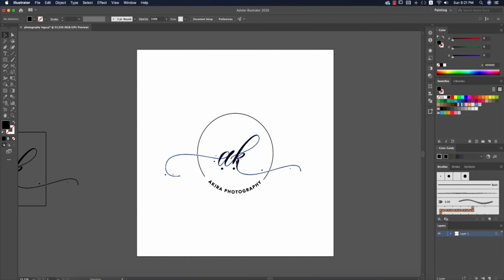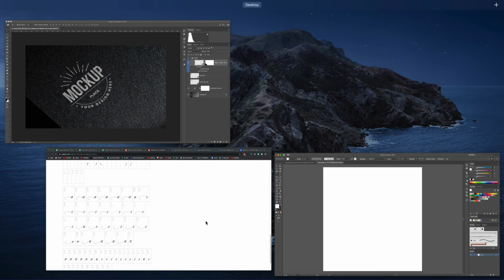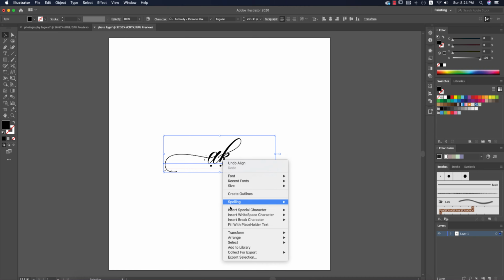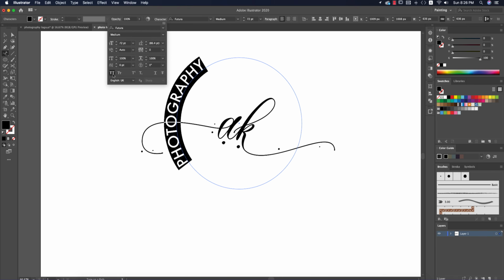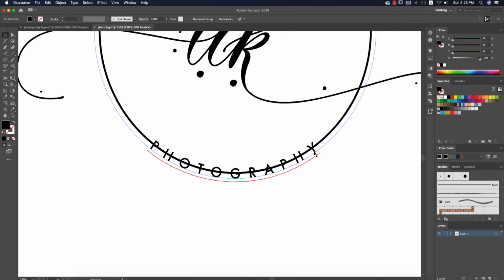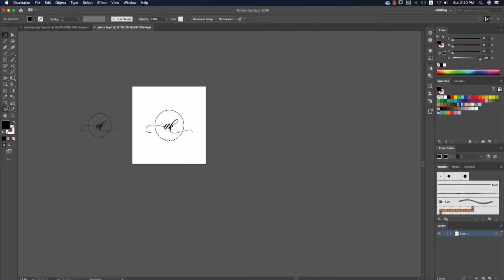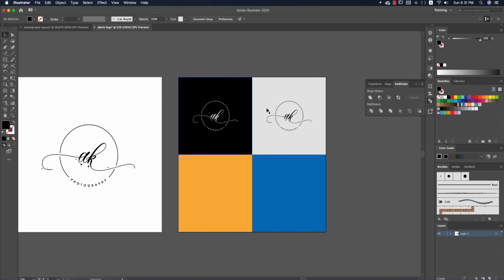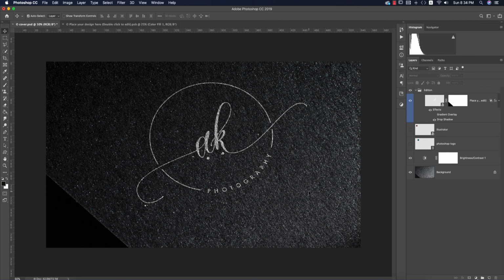Photography LOGO Design Tutorial ( Illustrator & Photoshop )